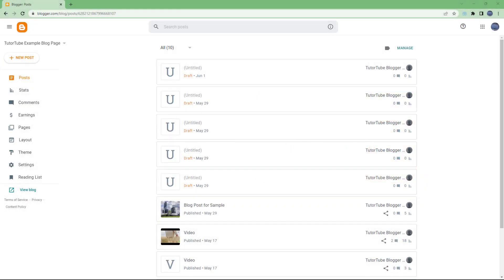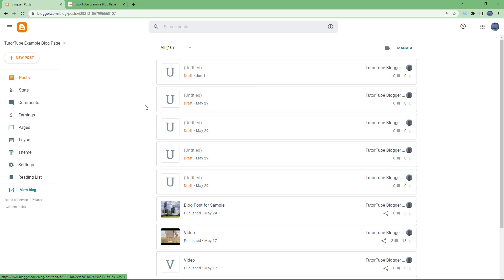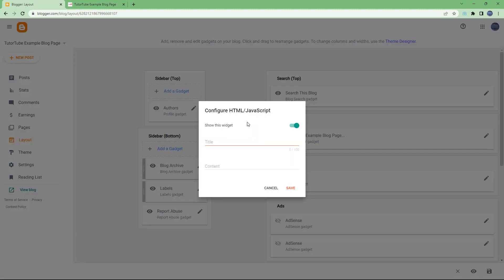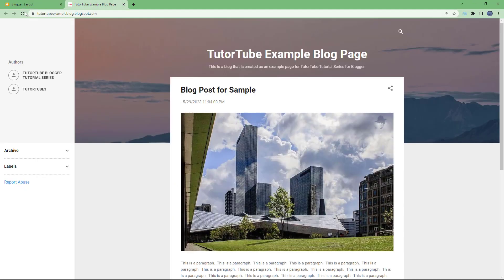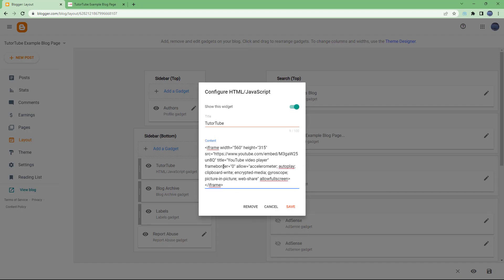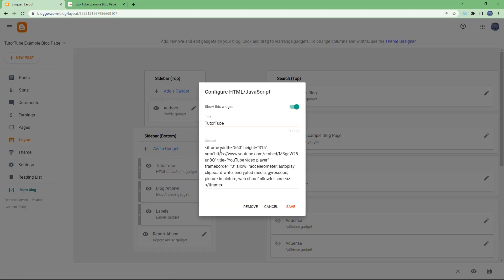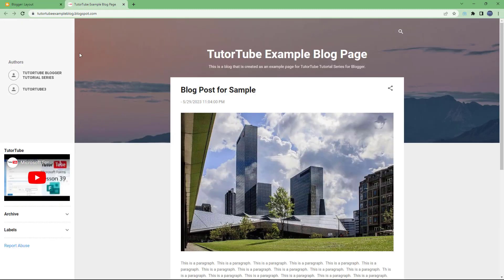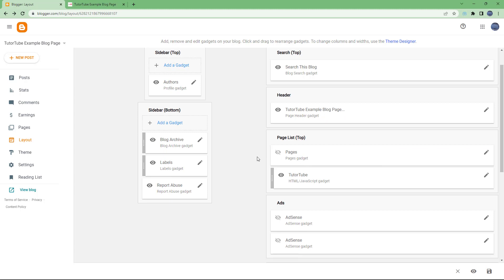Blogger - Lesson 56 - HTML and JavaScript Gadget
In this tutorial, we will be discussing about HTML and JavaScript Gadget in Blogger